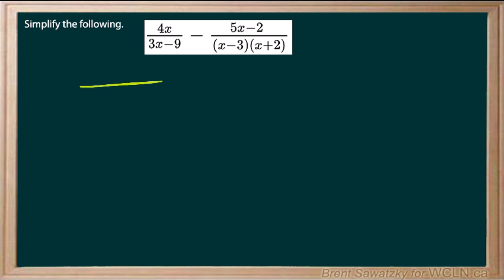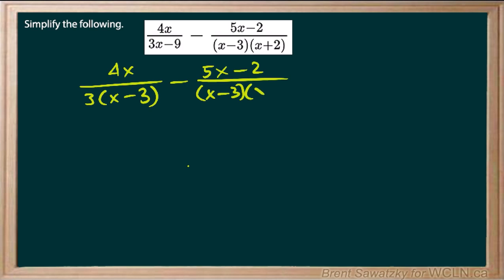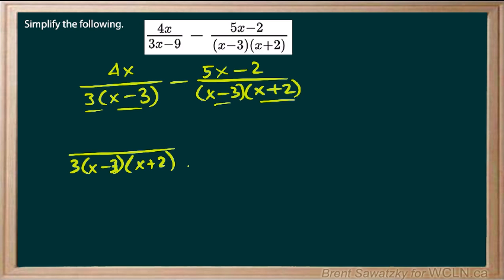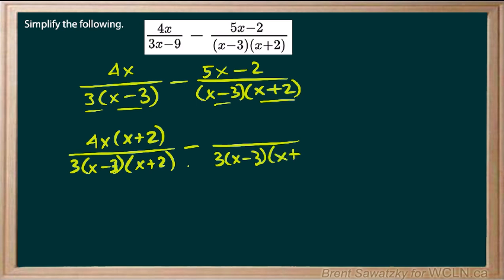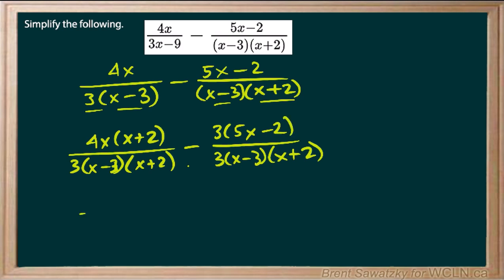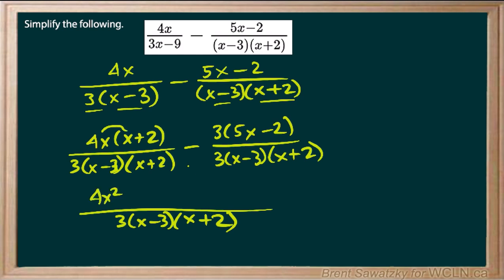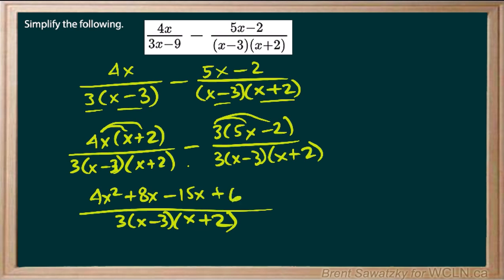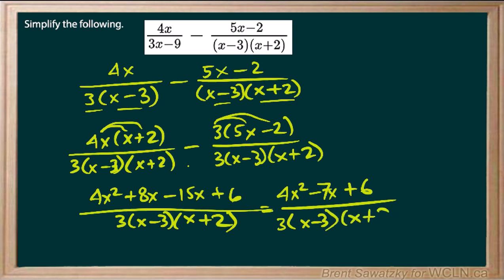WCLN - Math - PRACTICE-0049-EX1